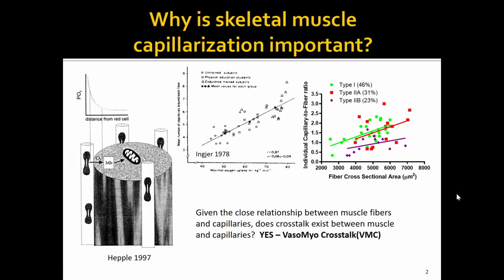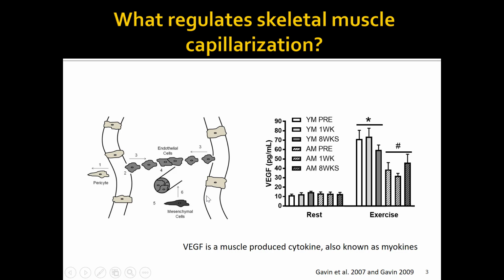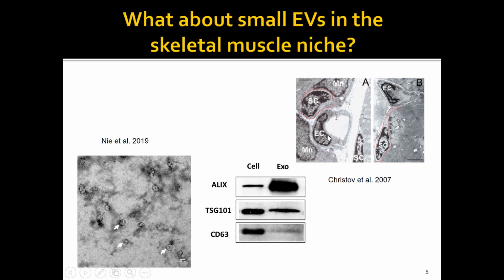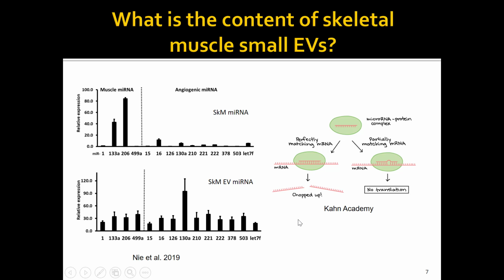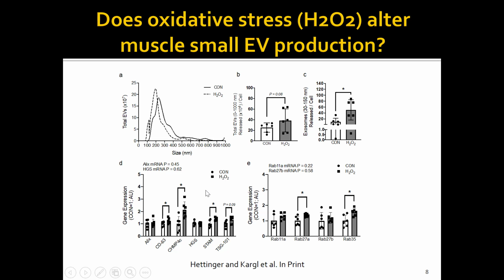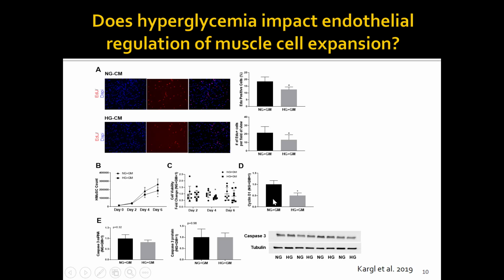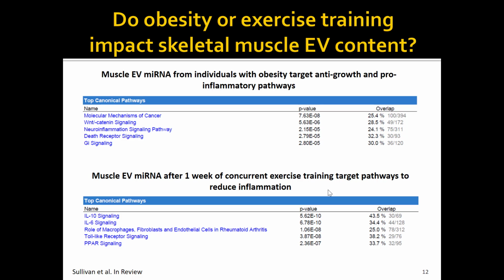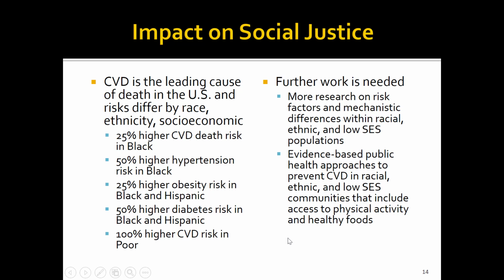Timothy P. Gavin Ted Talk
Tim Gavin gives a Ted Talk at the 2021 NAK Annual Meeting